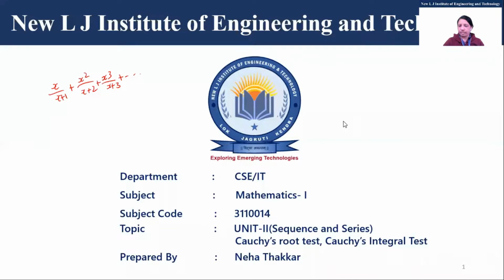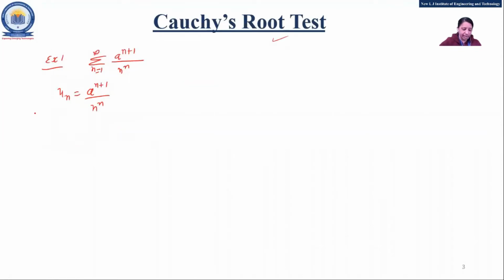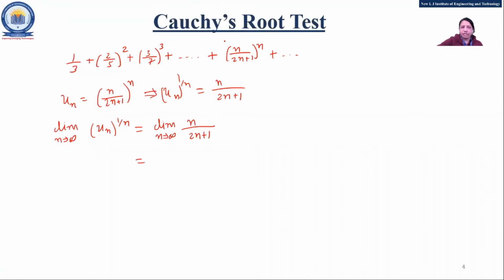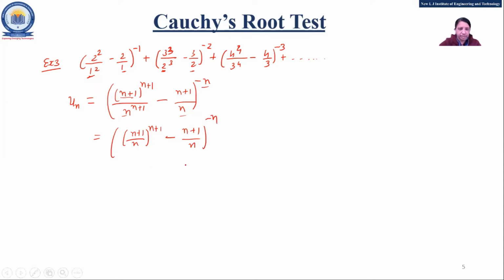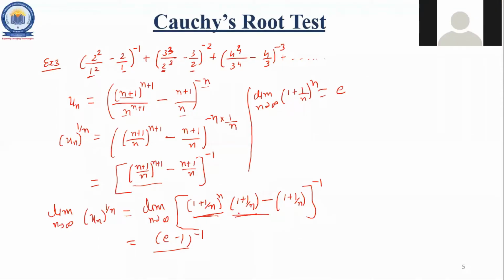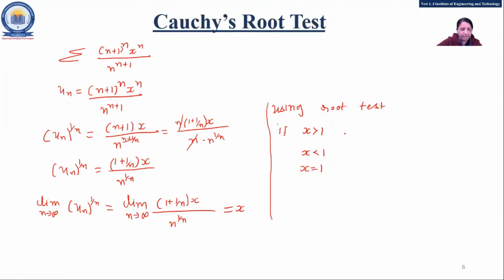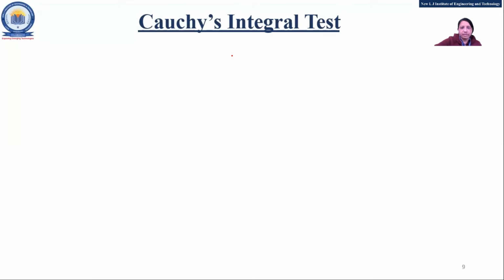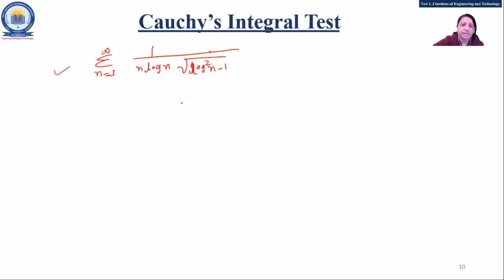MATHEMATICS-1 (3110014) || UNIT-2 || Sequence and Series Part 8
Cauchy's root test and Cauchy's Integral test